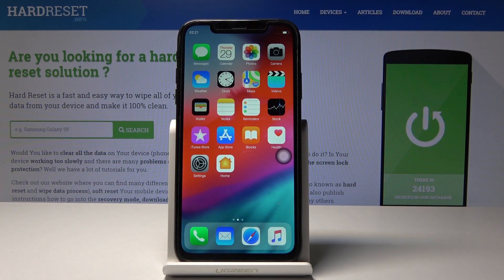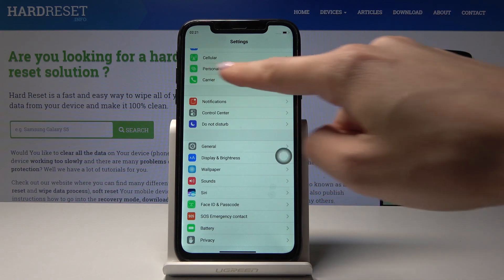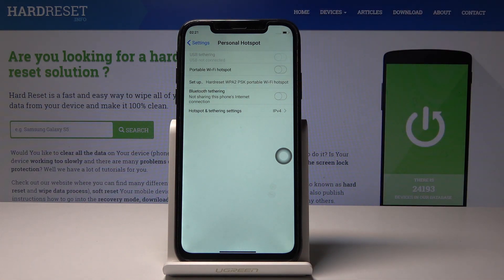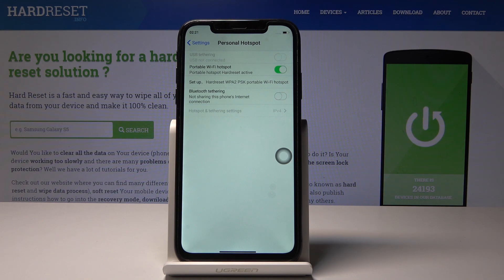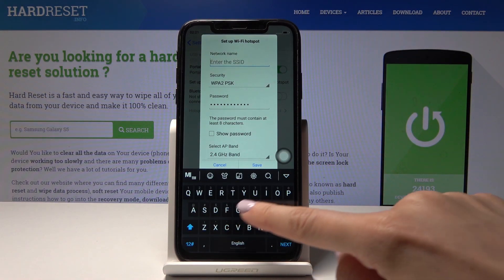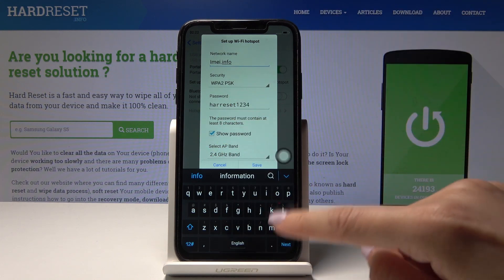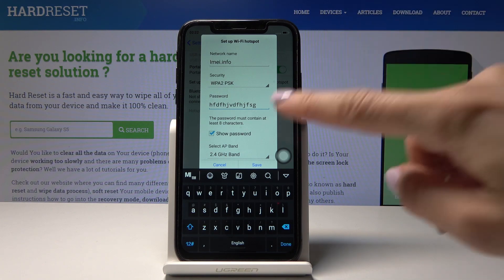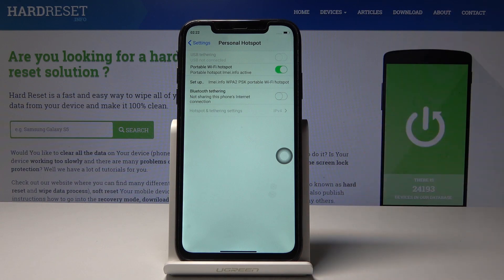How to Enable Portable Hotspot in Fake iPhone Xr - Set Up Mobile Data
If you would like to share your portable Wi-Fi Hotspot, you should enable wireless access point in your fake iPhone Xr. Check out the presentation to enable personal internet and also easily set up Wi-Fi hotspot by changing the Network name and password also.

How to set up Wi-Fi Hotspot in Fake iPhone Xr? How to share internet in Fake iPhone Xr? Hot to share Wi-Fi in Fake iPhone Xr? How to create Wi-Fi Hotspot on Fake iPhone Xr? How to enable Mobile Hotspot on Fake iPhone Xr?